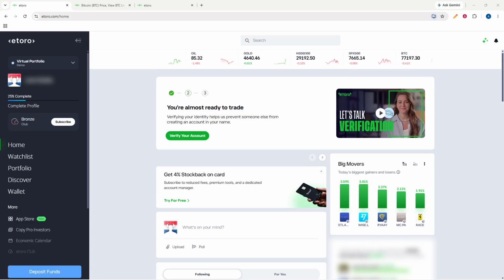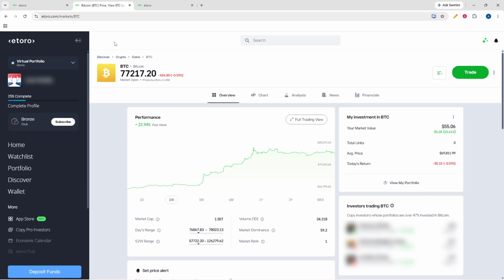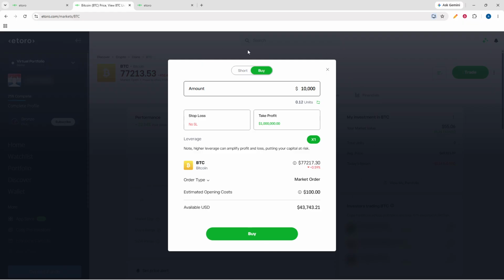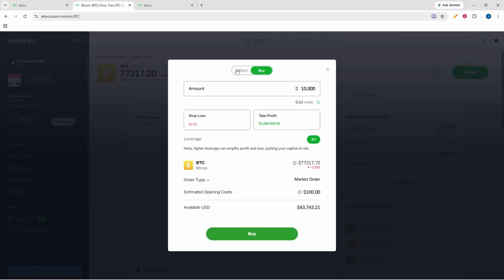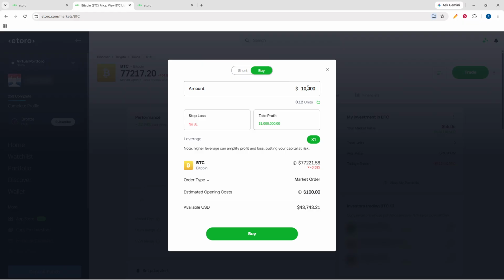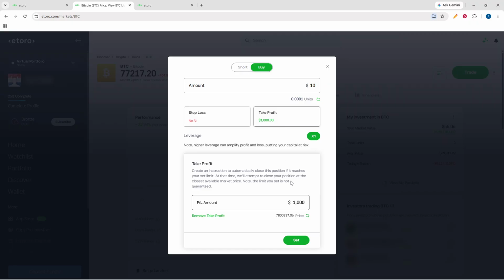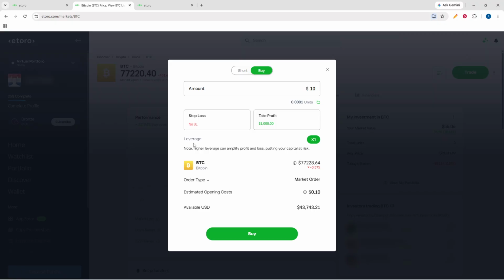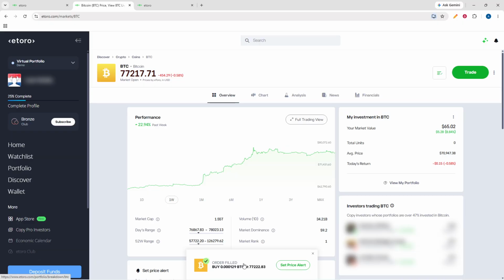How to Open a Trade on eToro [2026 Step By Step Guide]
In today's video, I'll show you how to open a trade on eToro step by step. Whether you're trading stocks, ETFs, cryptocurrencies, commodities, or another supported market, this guide will help you navigate the trade setup process.

You'll learn how to search for an asset, open its market page, select the Trade option, choose your position direction where available, enter your investment amount, configure Stop Loss and Take Profit settings, and review the order before opening the trade.